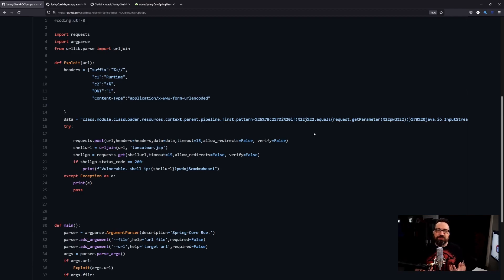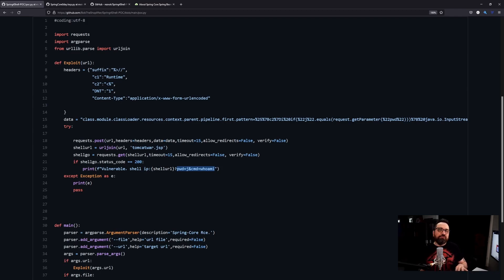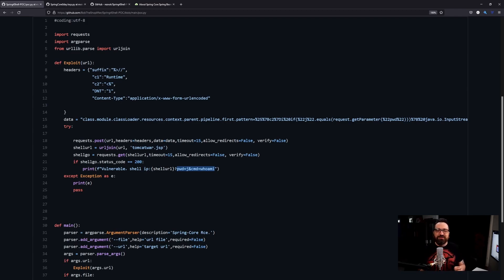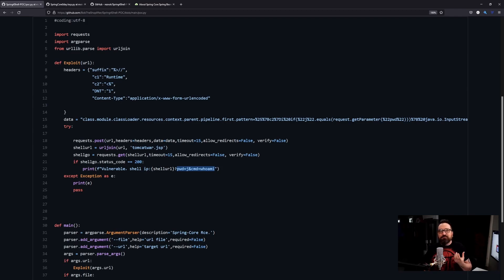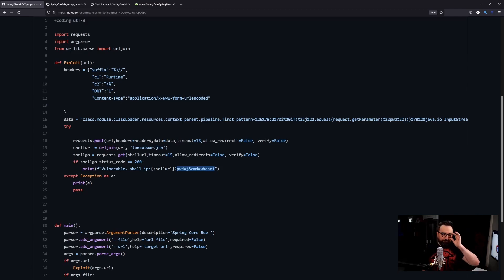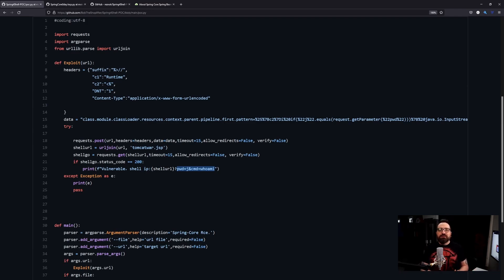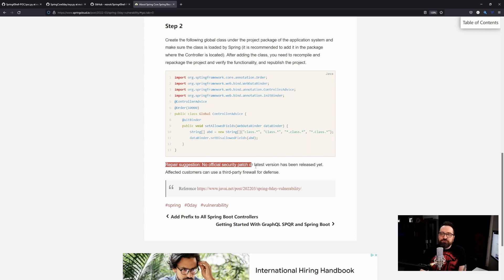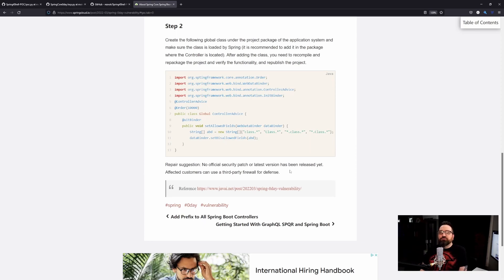CVE-2022-22965 Spring4Shell: Spring Framework Zero-Day Security Vulnerability In 10 Minutes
Time for an urgent security bulletin: A new nasty out there that will enable attackers to get a remote shell execution on your servers - under specific conditions. In this 10-minute video, I'll explain what is Spring4Shell vulnerability (CVE-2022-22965), how do the attacks look like and work, what are the potential consequences, and what are the available mitigations right now.

What this NOW to get started. A lot of software is being affected, and a lot of attacks happen right at this moment. This is not - right now - as common as log4shell, but shares many similarities.

As always, show the love by clicking those buttons, leaving comments, and sharing this video with those who should see it. Have got something to add to this video? Feel free to use the comments section!

I don't share the exploits (have to Google them :) - but here are some other links mentioned:

Note: Breaking news:
[11:59 BST] Spring Framework versions 5.3.18 and 5.2.20, which address the vulnerability, are now available. The release process for Spring Boot is in progress